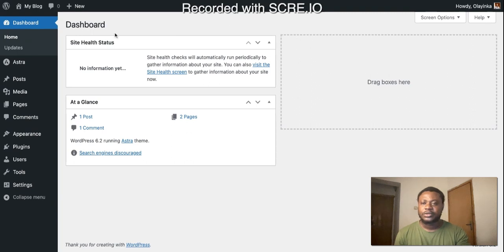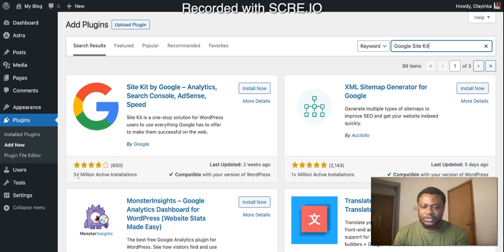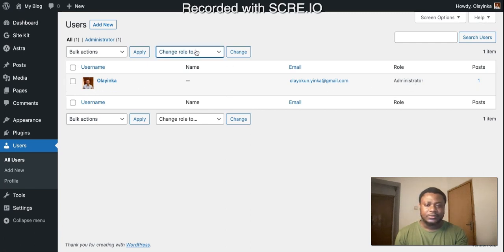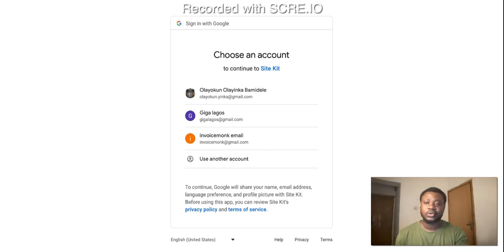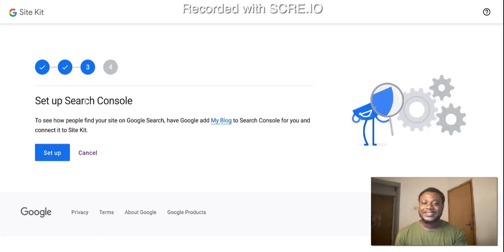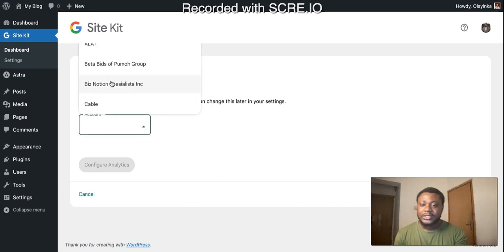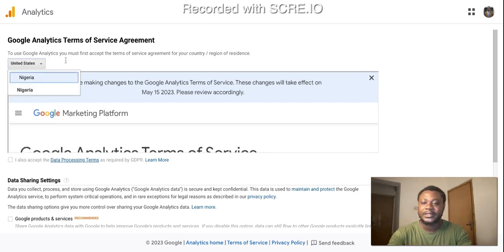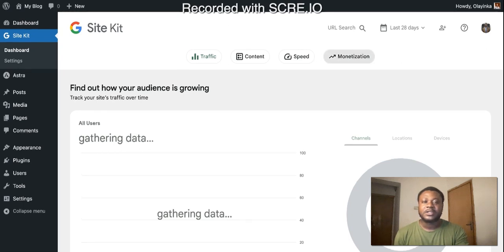Boost Your SEO: Submit Your Website to Google Search Console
Hello, YouTube fam! Thank you for tuning in to our video on "Boost Your SEO: Submit Your Website to Google Search Console".

In this video, we will guide you on how to submit your website to Google Search Console and boost your SEO. We will explain the benefits of using Google Search Console and provide you with step-by-step instructions on how to submit your website.

Timestamps:
0:00 - Introduction
1:38 - What is Google Search Console?
2:28 - Benefits of using Google Search Console
4:50 - How to submit your website to Google Search Console
4:50 - Conclusion

Don't forget to check out our previous videos on SEO tips and website optimization Also, make sure to explore our video playlist on digital marketing .

Relevant Hashtags

And, if you found this video helpful, consider sharing this video to support me in creating more valuable content like this.